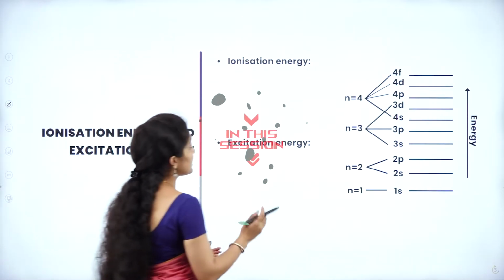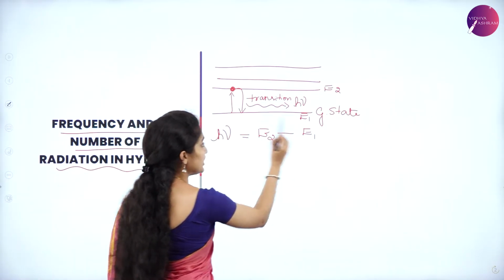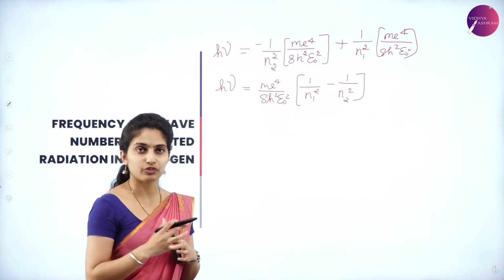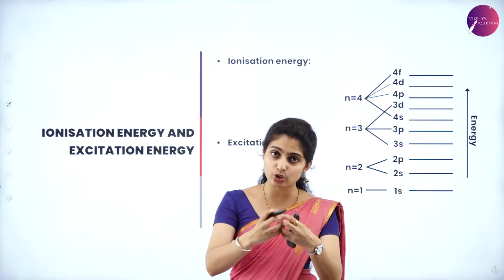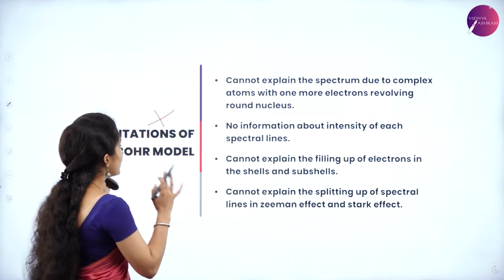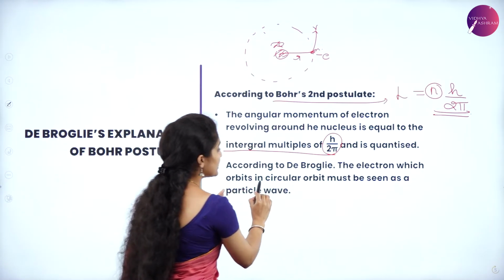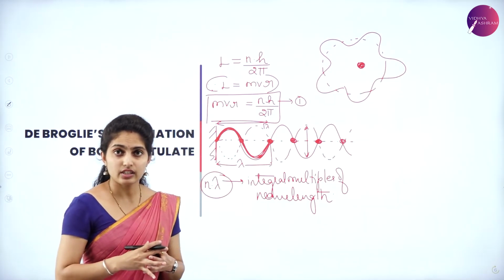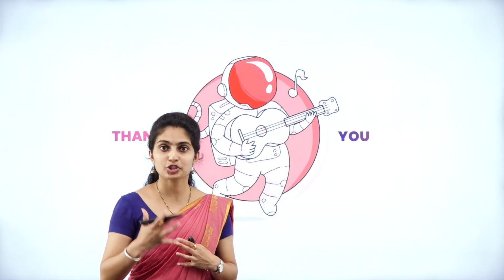DAY 08 | PHYSICS | II PUC | ATOMS | L4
Class : II PUC
Stream : SCIENCE
Subject : PHYSICS
Chapter Name : ATOMS
Lecture : 4